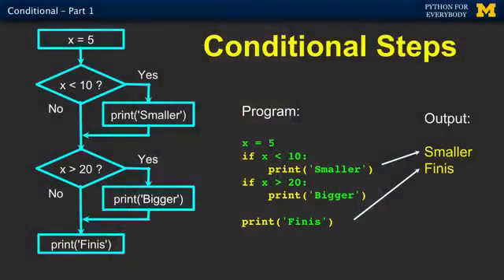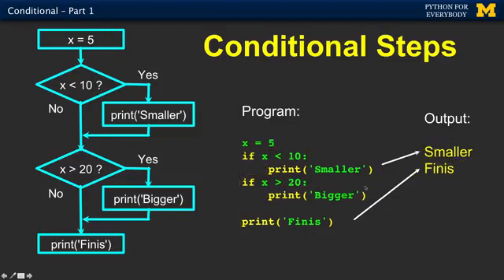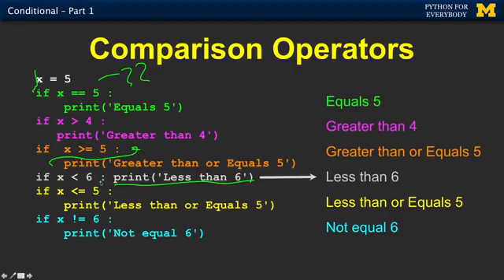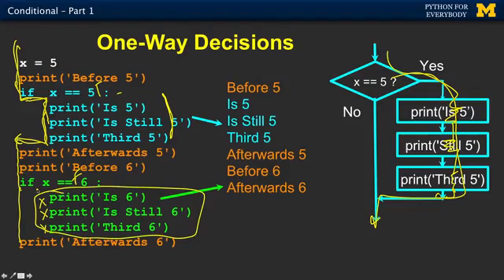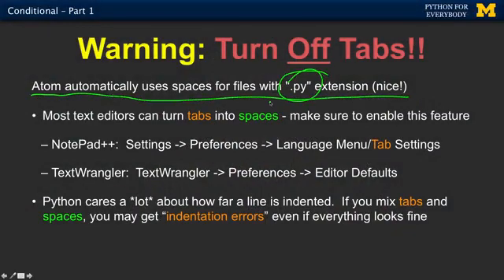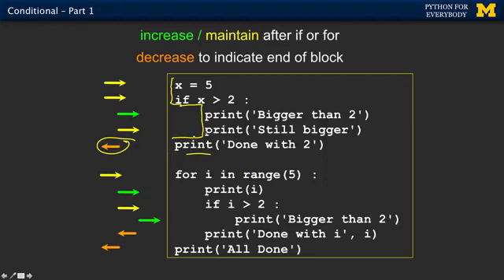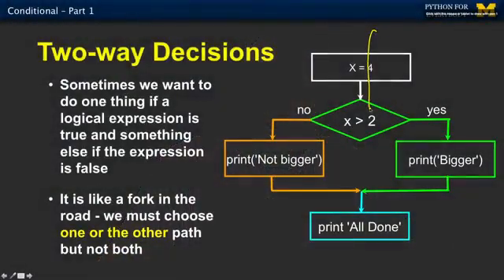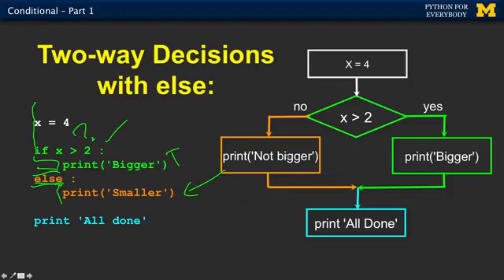Conditional statement lesson - 17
Hello and welcome to Chapter 3. Now we're going to talk
about conditional execution. Conditional execution is where we start
sort of adding more intelligence. Sequential execution,
you just type them in and Python does it. But sequential execution is where
you can choose one of two paths. Turn left, or turn right, or go straight. You can make choices and this is an essential part of
making computers seem intelligent. And so the key to this
is the if statement. So the if statement is the reserved word
that indicates that we're going to do something conditionally and
it's not that hard to read. So the if statement has a condition,
it's really a question. Unlike x = 5, which changes
potentially the value of x, x less than 10 is asking a question.
It's asking, is x less than 10? And that returns a true or a false. In this point because x is 5,
x is indeed less than 10 so it's true. These if statements end in a colon. And they start an indented block of text. It's kind of like an outline that
basically says, if this is true, do this statement. Otherwise, skip the statement. So in this case, it comes in, x is less
than 10, so it does the statement. Then it comes back and says, if x is greater than 20, this one
evaluates to false, and so that skips it. So that's why we see Smaller print out
and Finis print out, and this line never executes. So that's why I call it conditional. Depending on this question
that's being asked, the line inside the indented block
will either execute or not execute. And so you can kind of look at this
as if you were driving a car, right? You execute this statement then it goes to
the next one, then it asks the question. Is x less than 10? If the answer is yes,
it turns this way and drives down here and runs this code, does that thing. And then it rejoins. And then it says, oh, is x less than 20? Well, since x is 5, the answer is no. And so that skips that completely and
then it runs this and then it's done. And so this code never runs, okay? And so when we say conditional, we say,
yes that one ran but that one did not run. And so that's why we call it conditional
because it may or may not run. The other thing that's important
about this is this indenting notion. That we start with an if,
have this colon, and then we indent. The indenting can be a variable. We tend to indent by four spaces. That's the recommended pattern. And we'll see in a bit the indents
can be longer than one line. This is only a one-line indent where you
have one line that's conditional but you will see in a second how we can
do this with more than one line. So, good time to talk about
the comparison operators. Again, the problem here has to do with the
limitations of the keyboards in the 1950s and the 1960s of computers when most of
these languages were kind of designed. So less than is on keyboards, less than followed by an equal
sign is less than or equal to. Double equal, this is probably the
part that's the hardest. Double equal is a question mark. Remember equals is an assignment
statement, it has kind of direction. x = 1, right? x = 1. That puts 1 in x. This, if you say x == 1,
you're asking the question, is x equal to 1 and it doesn't harm x, So that's probably, it takes a while. If I was designing a language,
I would say, assign x into 1 and then this would be single equals. But, sorry, I didn't design Python so
that's not the way it is. So, double equals is the question
mark version of equality. Greater than or equal to and greater than,
and then not equal is exclamation point. Another word for exclamation is bang. We say bang equal or not equal and so the exclamation point is like
not equal, sort of like emphasis. I don't know. That's how I remember it. Remember that none of these harm
the data that they're looking at. They evaluate and
then return us a true or a false. So here's an example of all
these things kind of in action. For x = 5, they're all going to be true.If x = 5, remember that's the question mark. If x is greater than 4,
and the answer's yes, print Greater than 4. If x greater than or equal to 5,
that's also true so this part runs. You can also, if it's
only one line of stuff, you can sort of pull this
line up to the end here. If x less than 6, print Less than 6. If x less than or equal to 5,
print Less than or equal 5. If x is not equal to 6, print 6. And so you see this pattern of indent,
end of indent. Indent, end of indent. Indent, end of indent. Indent, end of indent. So this is an important part of Python. Not a lot of languages make
the indenting of lines a syntactically meaningful thing,
but that is how Python works. And so if you don't indent it, it's not
going to work the way that you expected. Especially if you're coming from
a programming language like JavaScript, or Java, or C where the actual
spacing doesn't matter. In Python, the spacing does matter. And so this is an example of a longer
block of text that's indented.